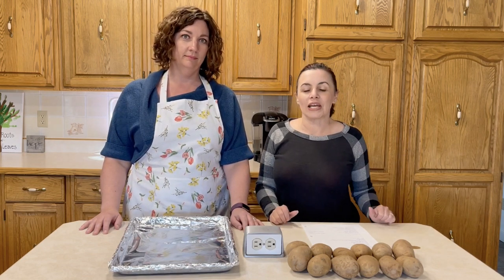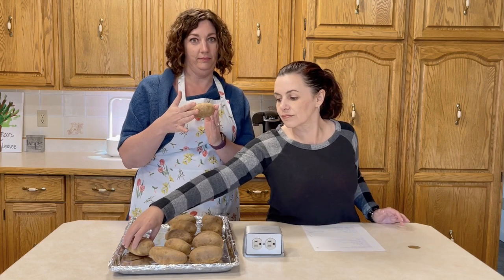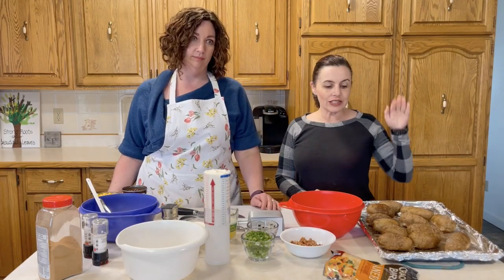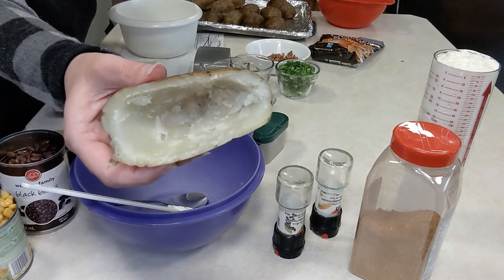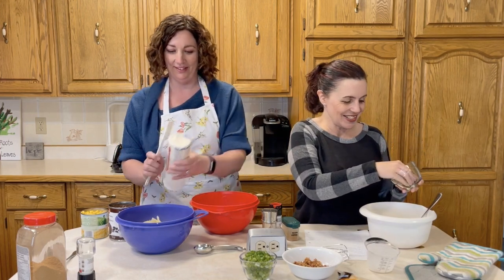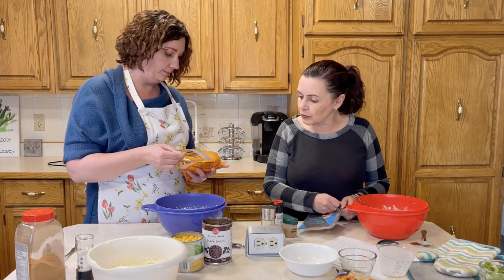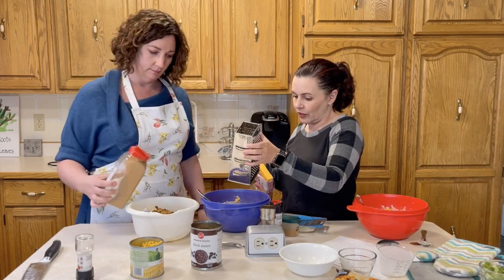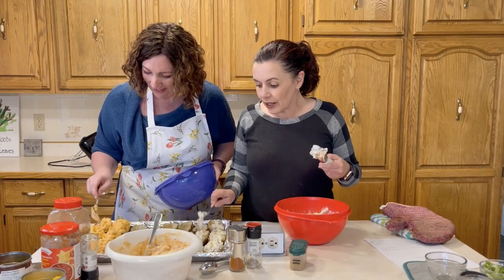Freezer Friendly Twice Baked Potatoes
Come make double stuffed baked potatoes with us. These can be frozen for a side dish you can take out anytime and reheat in the oven or microwave.

Find the full double stuffed baked potatoes recipe and instructions in the Freezer Meals 101 Club

Potato Masher
Measuring Cup that Christie uses for the sour cream

Write to us:
RPO Eastgate
Sherwood Park, AB Canada
T8A 5L7